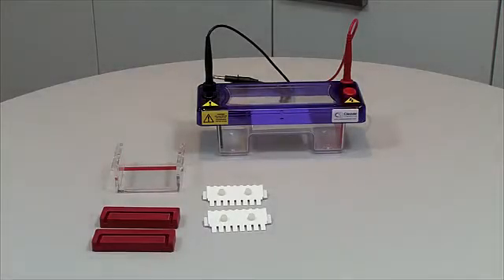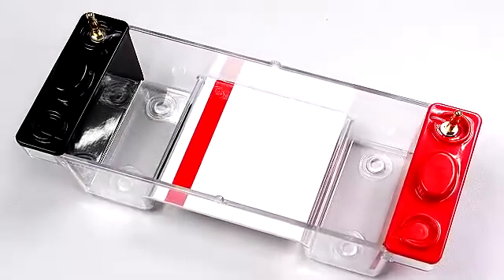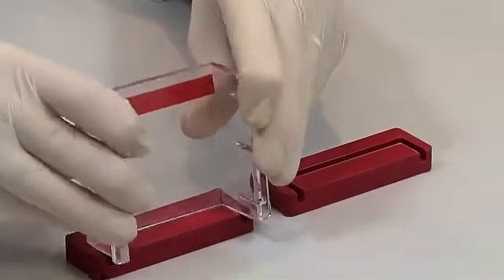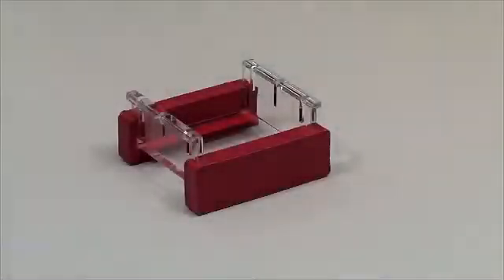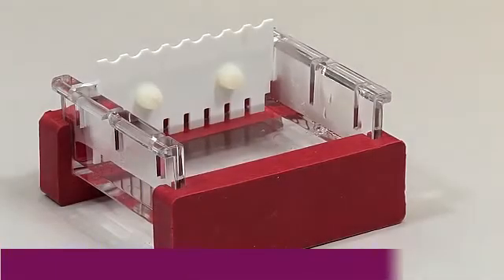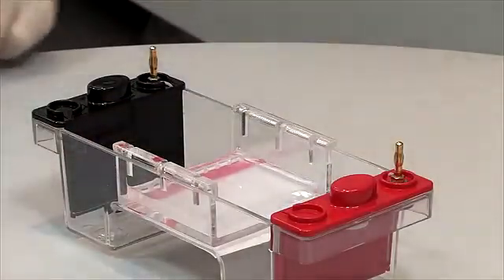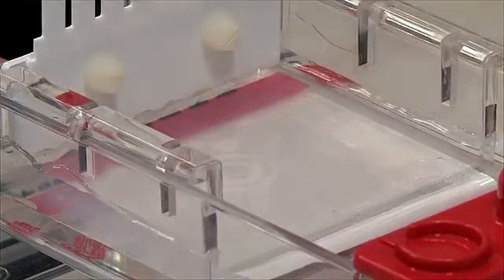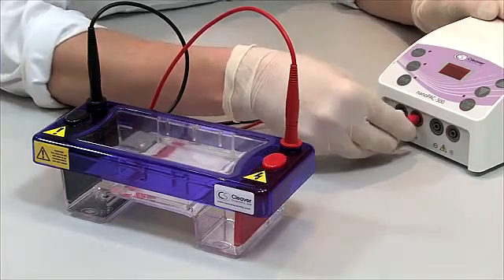Comment faire fonctionner un gel d'agarose dans le système d'électrophorèse multi-sub-mini ?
Le Dr Mike Bate de Cleaver Scientific vous montre comment couler et faire fonctionner un gel d'agarose dans le système d'électrophorèse multi-sub mini